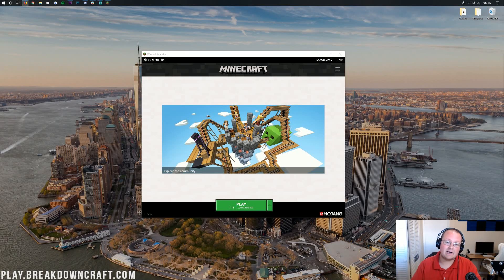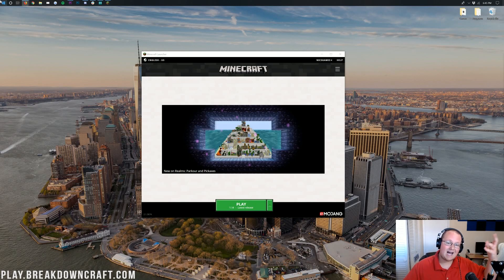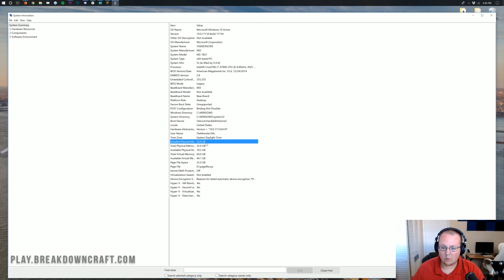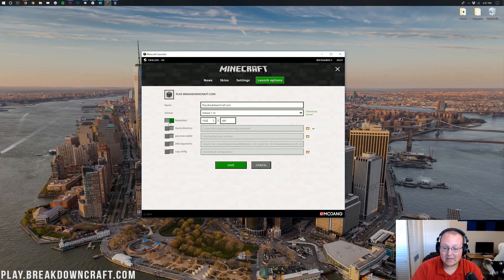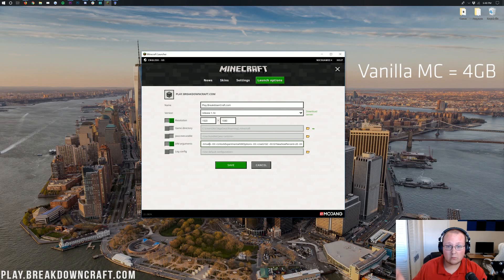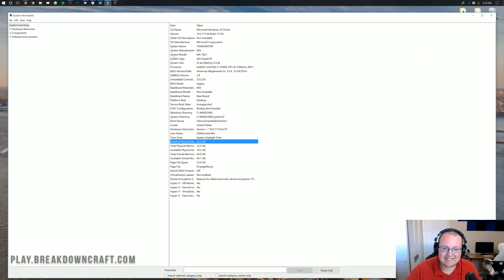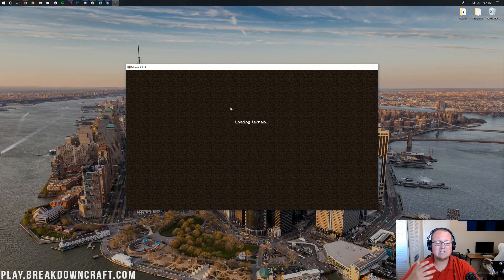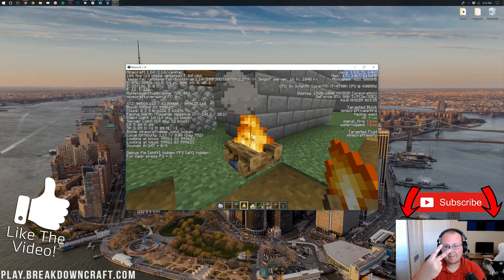How To Allocate More Ram to Minecraft 1.14 (Add More RAM To Minecraft 1.14!)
If you want to add more RAM to Minecraft 1.14, this is the video for you! I show you everything you need to know in order to allocate more RAM to Minecraft 1.14. I even show you how you can get the correct version of Java for Minecraft as if you don't have the right version of Java, you won't be able to dedicate more RAM to Minecraft at all!

About this video: In this video, I show you exactly how to allocate more RAM to Minecraft 1.14. This will allow you to stop lag in Minecraft 1.14 and increase performance. I also show you how to get the correct version of Java for Minecraft as you need the correct version in order to make sure you can add as much RAM as possible to Minecraft 1.14, so let's go ahead and jumpr right on into it!

First and foremost, you will need to check how much RAM your computer even has to dedicate to Minecraft. This is going to be found by click on the Windows icon in the bottom left of your screen, and search for 'system information'. Here, you will have a 'installed physical memory' section. Next to that, you will see how much total RAM your computer has.

You cannot allocate more than around 75% of your total RAM to Minecraft. That is why it is so important to know how much RAM you have as if you dedicate more than that to Minecraft, your computer can crash and mess-up. Additionally, look at your 'system type' here. This is only needed if you can't add more than 4GB of RAM to Minecraft or have an 'x86' based system.

At this point, you can open up the Minecraft Launcher. From here, click the three little lines in the top right of the launcher, and the select 'Launch Options'. From there, make sure the 'Advanced settings' tab is checked. Once it is, click on whatever version of Minecraft you are wanting to play. Then, check the 'JVM Arguments'  box. After that, the text box next to it will be editable.

Here you will see a number near the beginning of the text box that has a number. Mostly, it is '2G'. This is where you wll add more RAM. For example, you can up it to '4G' to get 4GB of RAM in Minecraft. How much ram should you add to Minecraft 1.14? Well, vanilla Minecraft with no mods will never need more than 4GB of RAM. However, if you are running a lot of mods, Minecraft may need up to 8GB of RAM. Overall though, never dedicate more than 75% of your total RAM to Minecraft.

At this point, you can go ahead and click 'save', go back to the news tab, and then select the version you want to place by clicking the little green arrow next to the play button. After, just click play. Minecraft 1.14 will now open up with more RAM dedicated to it!

If you have any questions about allocating more RAM to Minecraft 1.14, please let us know in the comment section below, and be sure to give this video a thumbs up and subscribe to the channel if you haven't already. It really helps us out, and it means a ton to me. Thank you very, very much in advance!